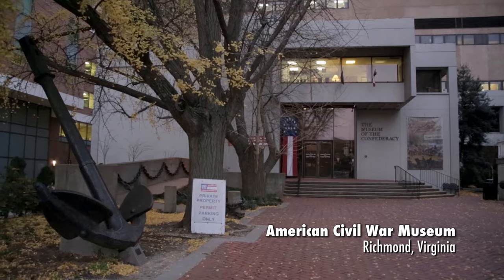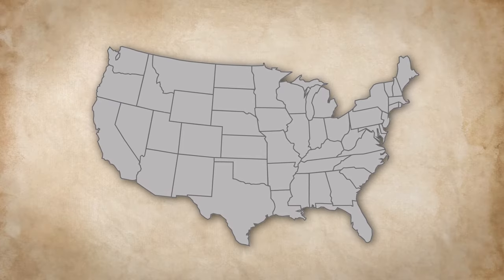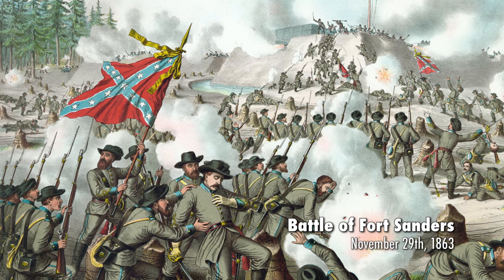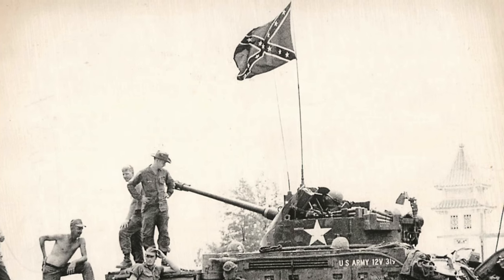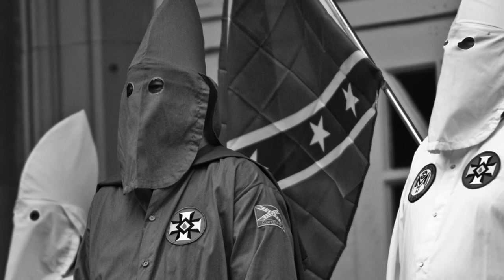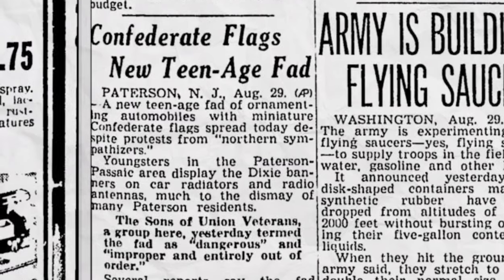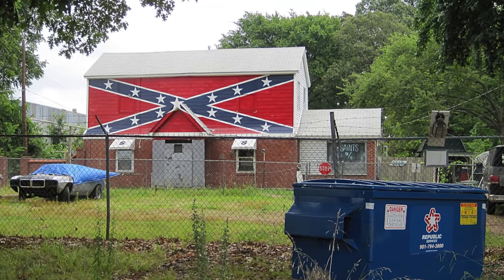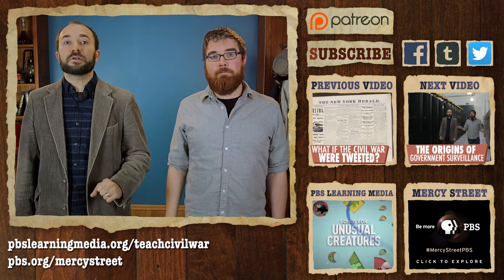The Complicated History Of The Confederate Flag | Time Capsule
The confederate flag is a controversial symbol. What it means has changed over time and can depend on who you are and where you come from. And to further complicate this, there wasn't just one confederate flag--there were dozens--and the flag we've come to know as the confederate flag has a history as complicated as it is contentious.

For a more dramatic take on the Civil War, check out Mercy Street on PBS

Special Thanks to:
John Coski and the American Civil War Museum

John Coski’s Book

Time Capsule is made in association with PBS Learning Media. In each video we will take a look at the past, and find out how what happened way back then made what happens in the here and now possible!